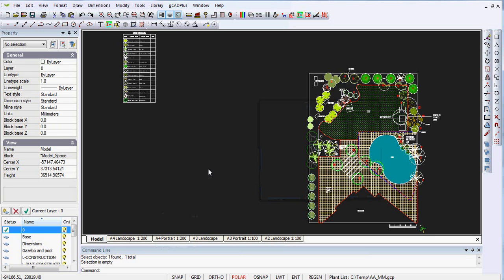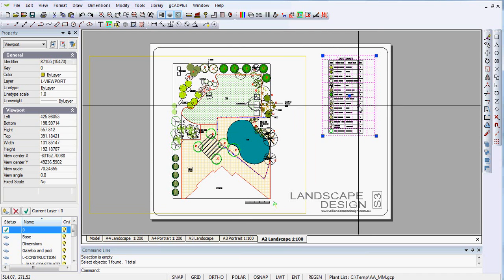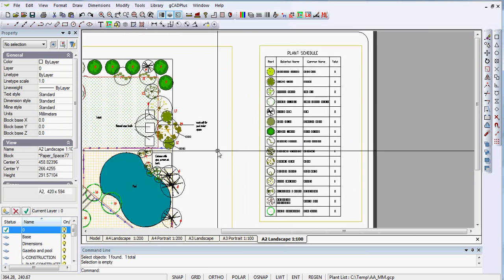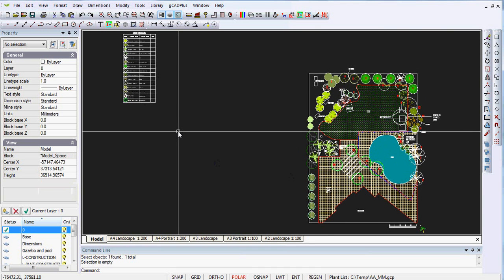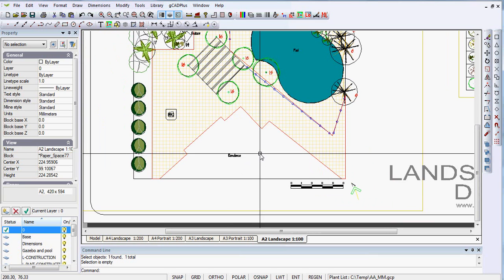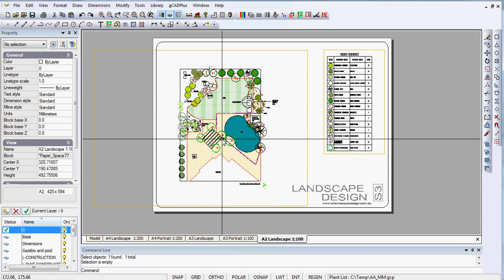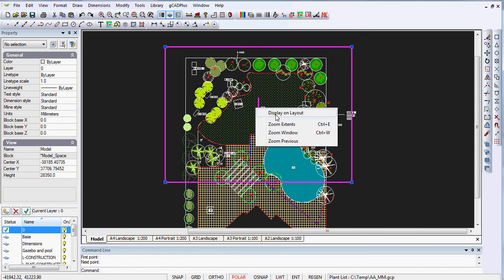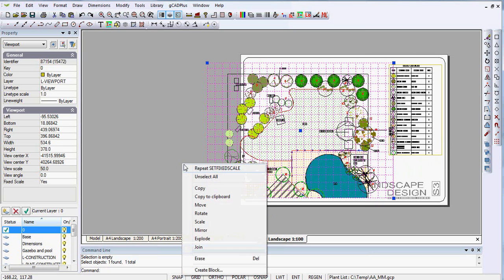How to display a plant schedule on a layout sheet.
This movie shows how to move from layout space to modelspace and, via a pink-colored 'pothole' view of the design, edit what will be shown when you return to the layout. As an example, we refine the display of a plant schedule that's shown in its own floating viewport to adjust the height of the text.
Tip: To return from the porthole view of modelspace, simply right-click and select 'Display on Layout'.